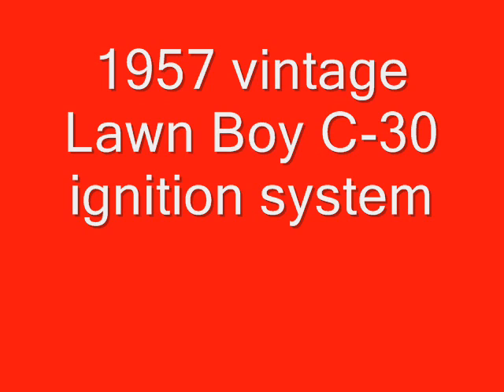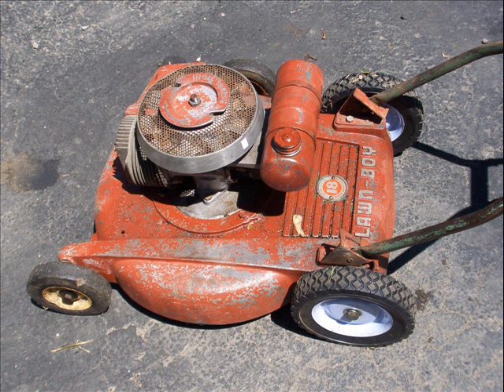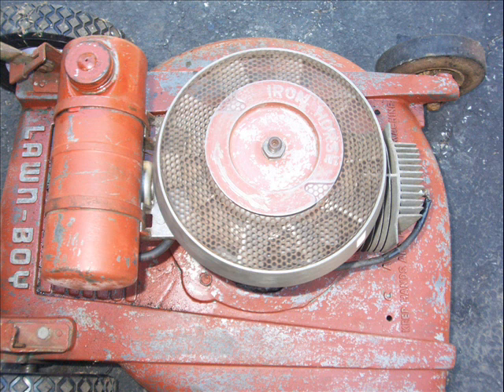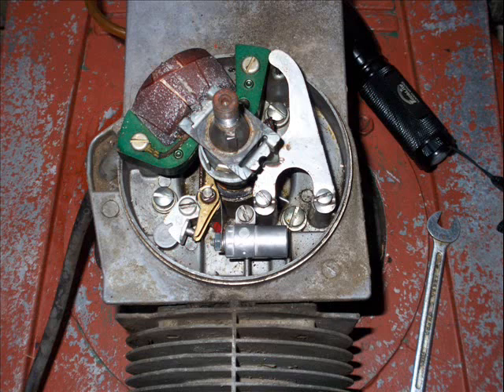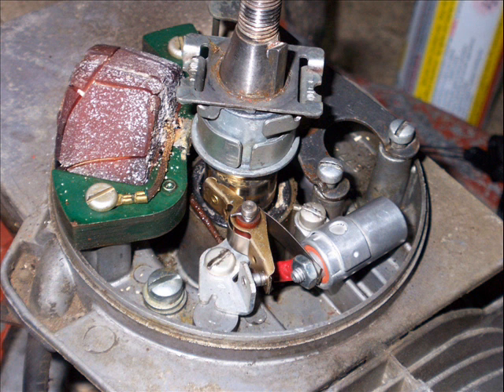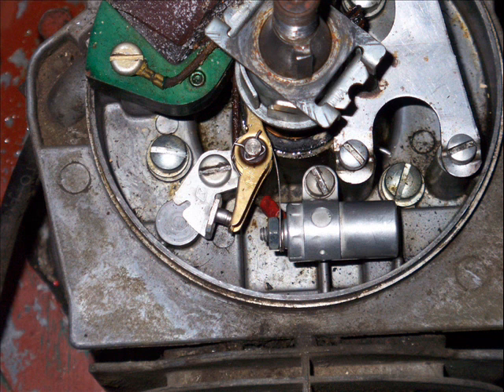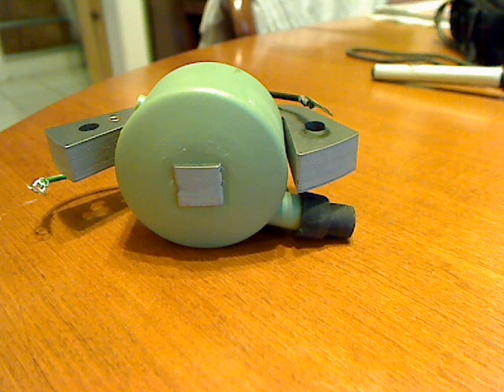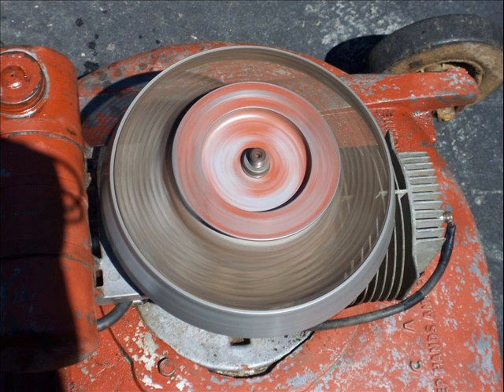Vintage Lawn Boy C-30 condensor, point, coil pack and governor view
Through slide show to demonstrate the ignition system after flywheel was removed. Also shows the governor system.